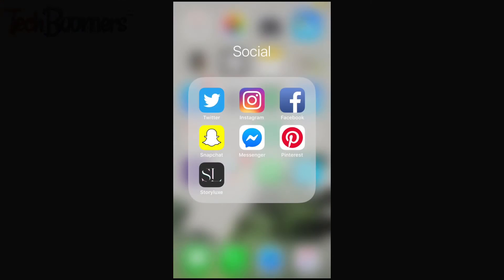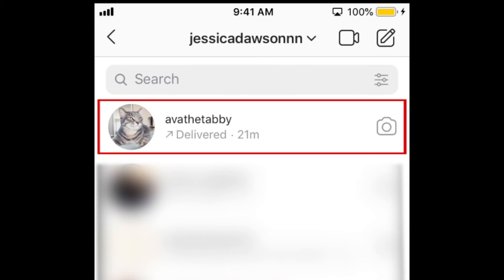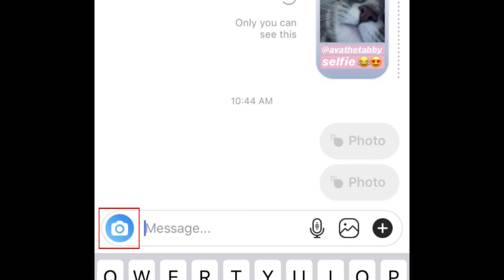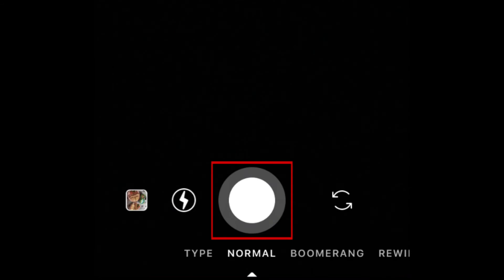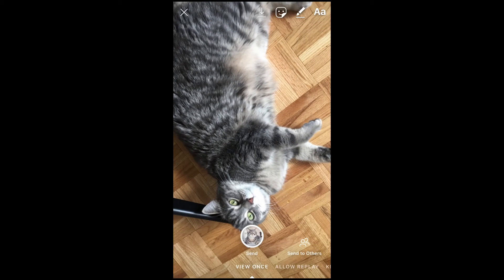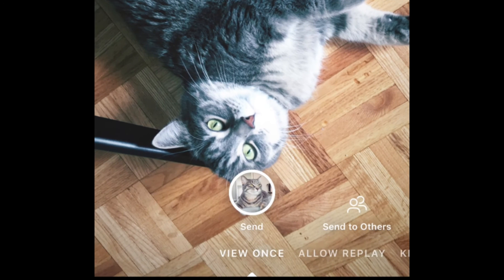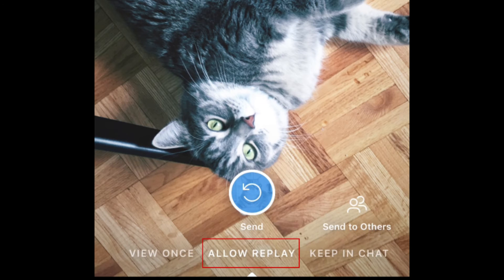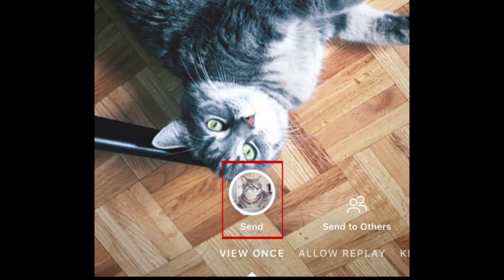How to Send Disappearing Photos and Videos on Instagram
Instagram has a new feature that’s very similar to Snapchat, allowing users to send disappearing photos and videos within their direct messaging interface. Watch this tutorial video to learn how to send disappearing photos and videos on Instagram.

To begin, open Instagram and tap the Direct Message icon in the top right corner. Select an existing conversation, or tap the new chat icon to start one. Then, tap the blue camera icon in the bottom left corner. From there, you can snap a new photo or video using the shutter button at the bottom, or swipe up to upload one from your device’s camera roll. You can add filters, text, and stickers if you like. Once you have the photo or video you want to send ready to go, select View Once to have the image disappear from your conversation after being opened, Allow Replay to let them view it twice, or Keep in Chat to have it not disappear at all. Then tap Send.